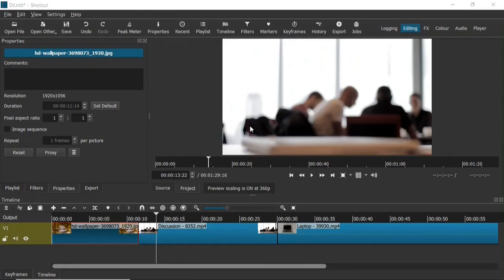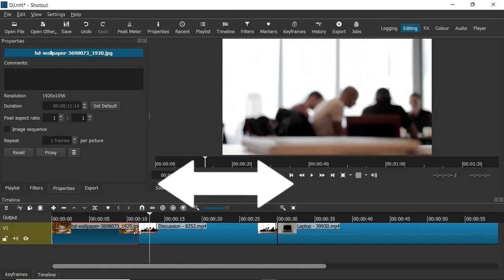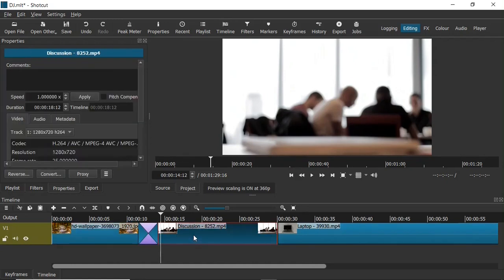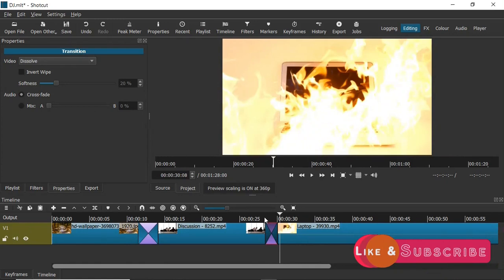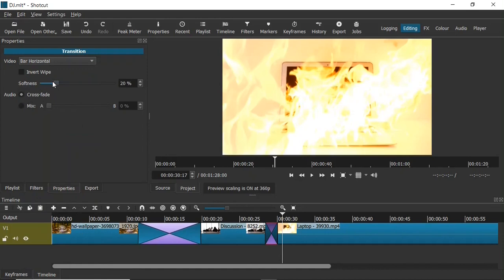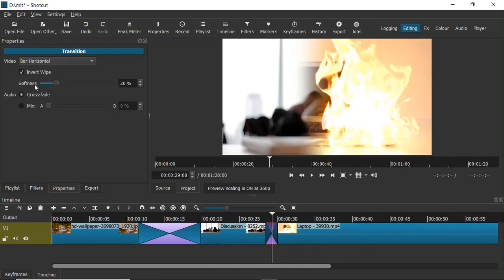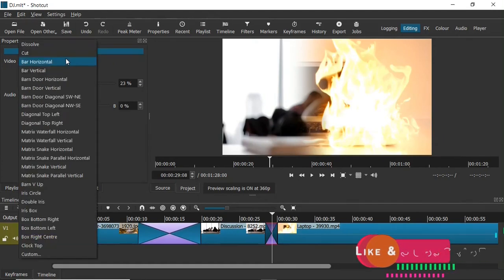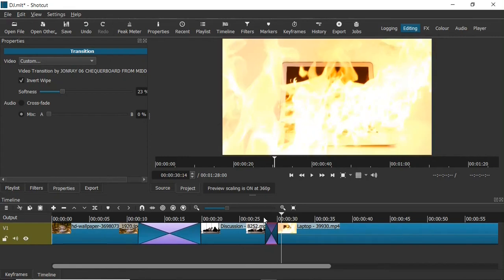HOW TO ADD TRANSITION IN SHOTCUT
In this video, you are goin to learn how to add transitions in Shotcut Video Editor. Shotcut is a free and open source video editor and it is very easy to learn, it by far the best free video editing software and in this video we are going to look at how you can add transitions in Shotcut Video Project. Transitions adds a Cinematic look to your video, it makes your video more interest and aesthetically pleasing. With transition one can tell when a video is changing or moving from on scene to another.